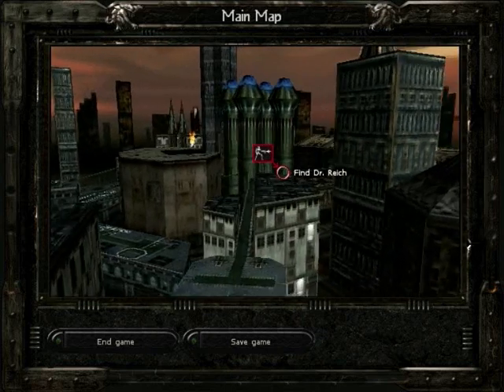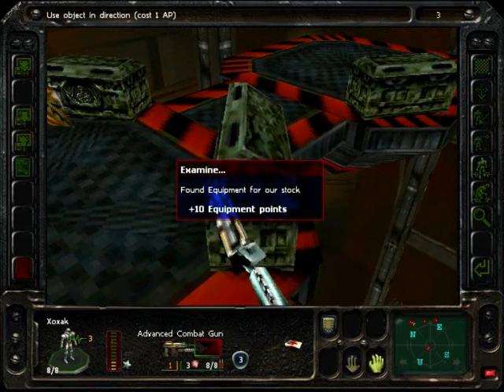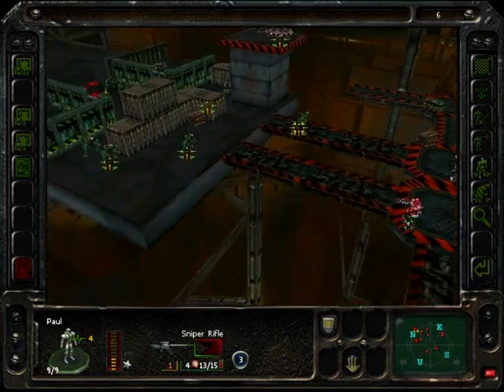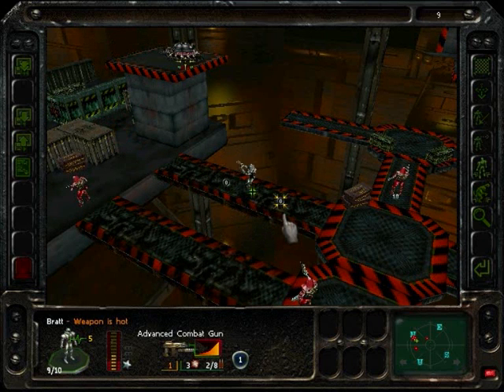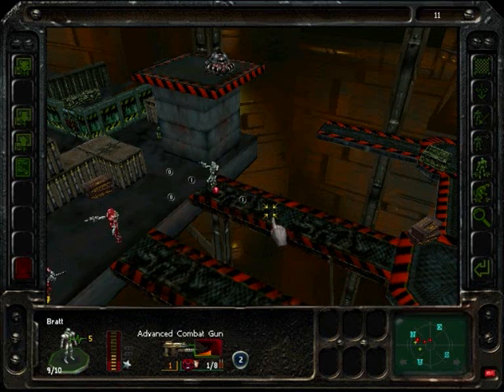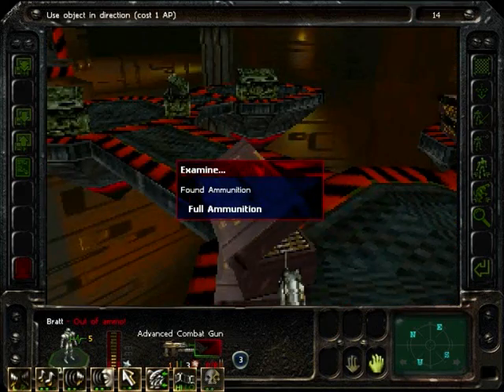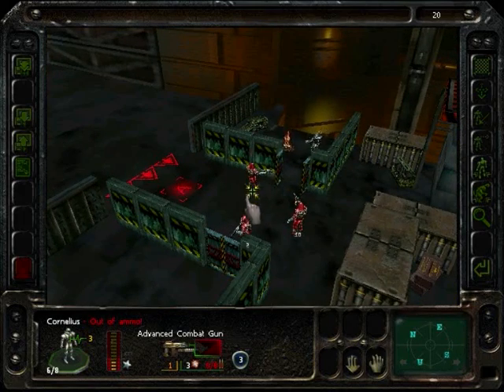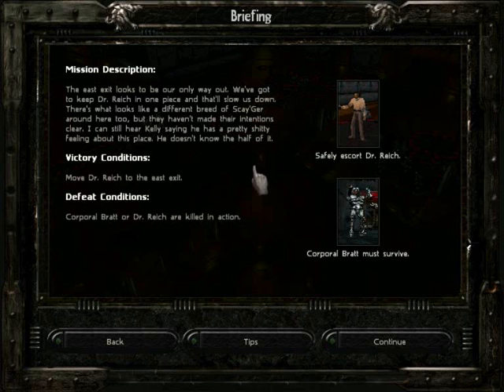Incubation Narrated playthrough Mission 6 : Find Dr. Reich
Incubation Time Is Running Out Narrated playthrough : Mission 6 : Find Dr. Reich
Incubation forums